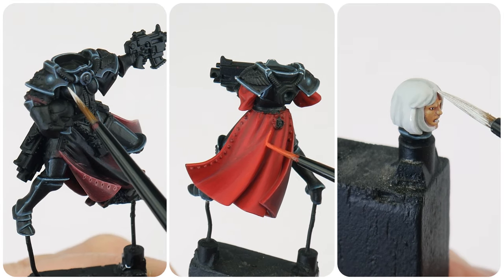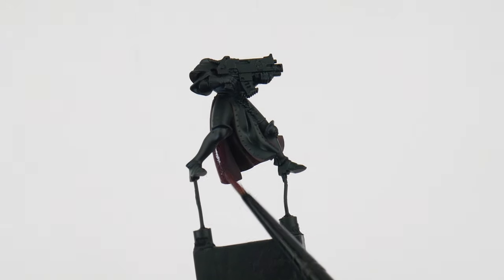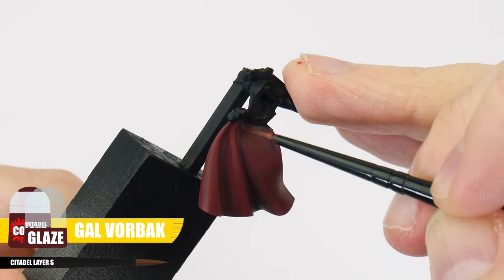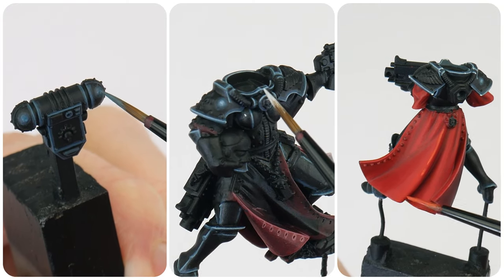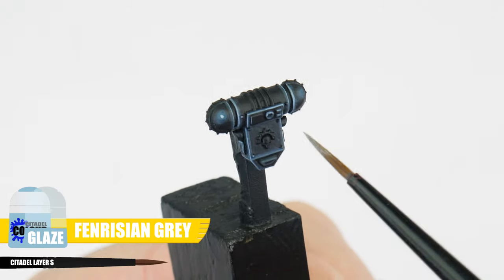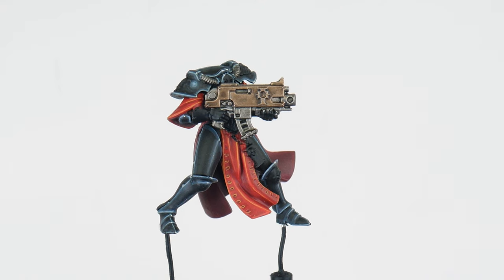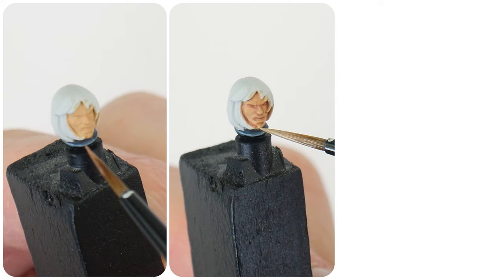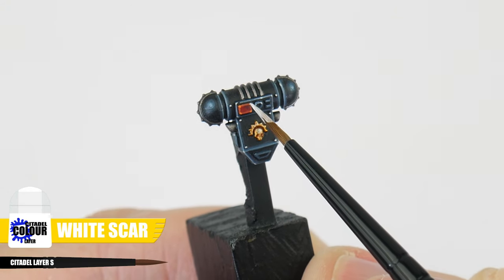How To Paint Battle Sisters for Warhammer 40,000 / Adepta Sororitas / Power Armour, Robes and Skin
In this tutorial I show you how to paint Adepta Sororitas Battle Sisters So you can get them ready to play Warhammer 40,000

Chaos Black Undercoat

Khorne Red
Mephiston Red
Abaddon Black
Leadbelcher
Runelord Brass
Retributor Armour
Corvas Black
Dryad Bark
Corax White
Bugman's Glow

Pink Horror
Dark Reaper
Thunderhawk Blue
Fenrisian Grey
Ulthuan Grey
Tau Light Ocre
Stormhost Silver
Liberator Gold
Canoptek Alloy
White Scar
Stormvermin Fur
Doombull Brown
Skrag Brown
Cadian Fleshtone
Kislev Flesh
Screaming Skull
Fire Draon Bright

Nuln Oil
Reikland Fleshshade

Apothercary White Contrast